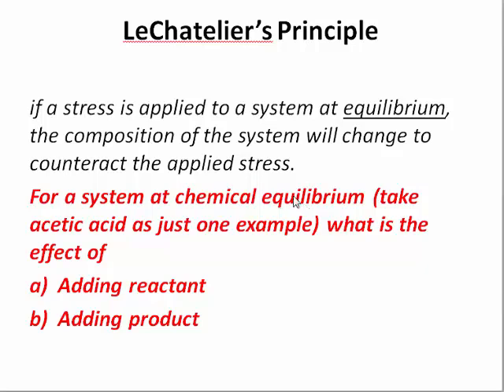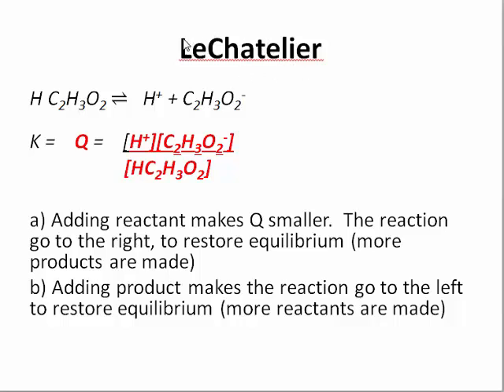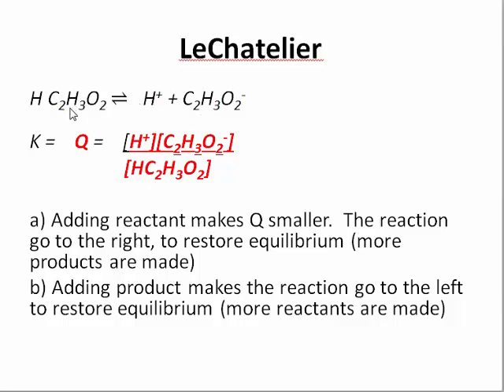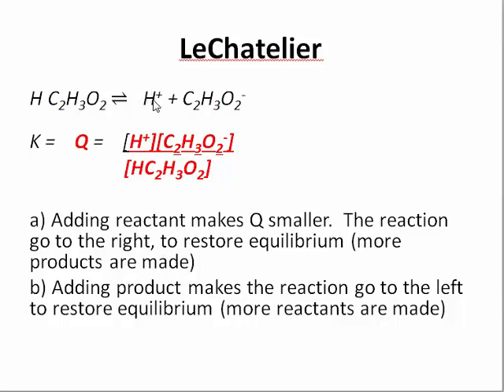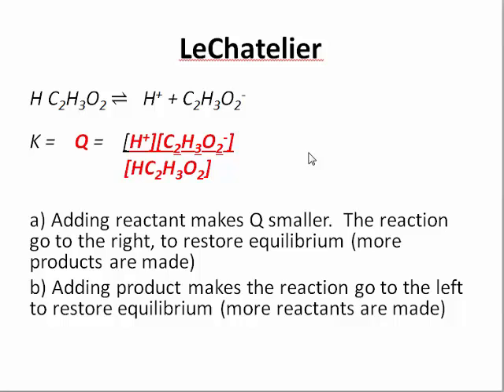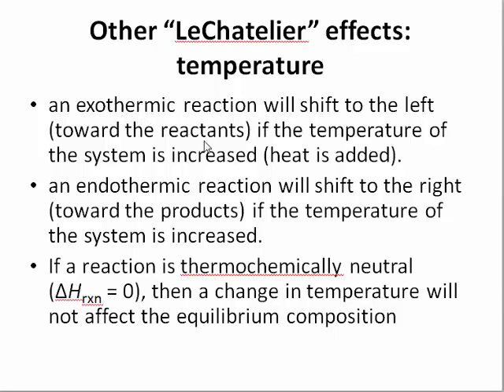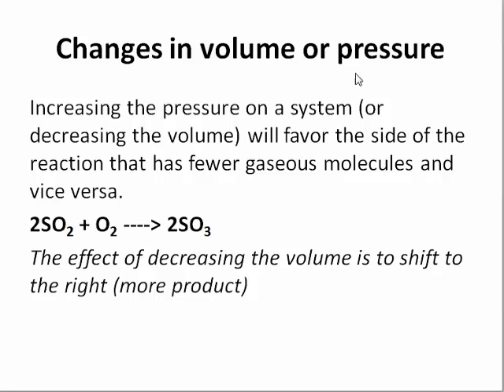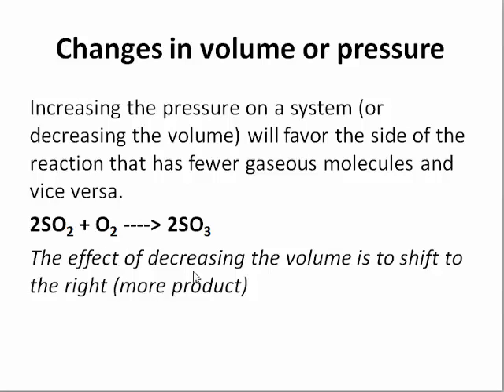lec 4 2 b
Equilibrium Constants and LeChatelier’s Principle